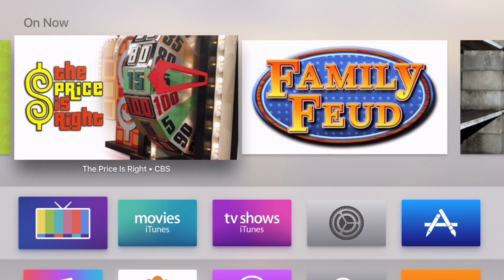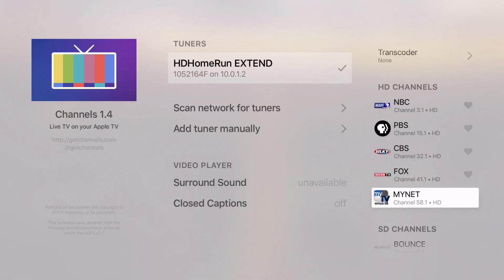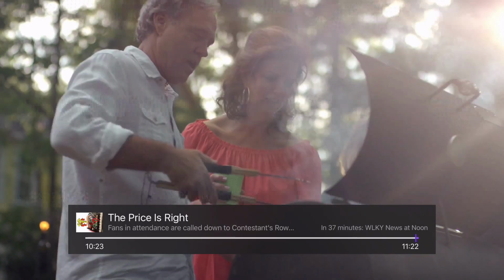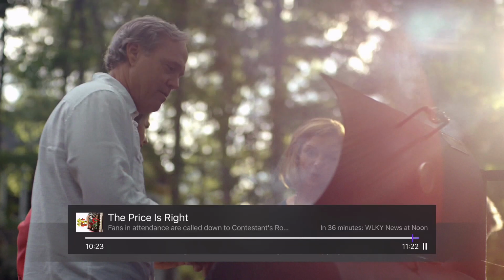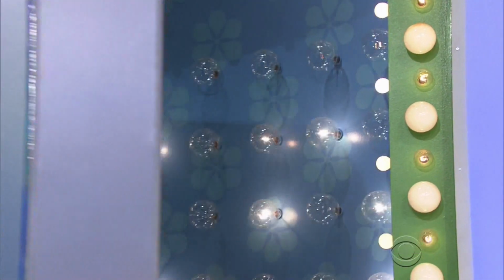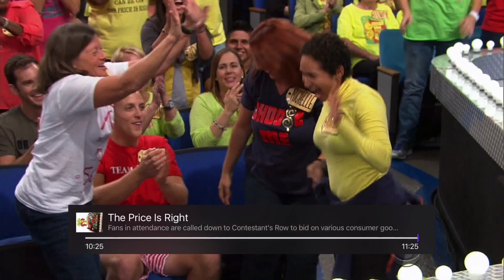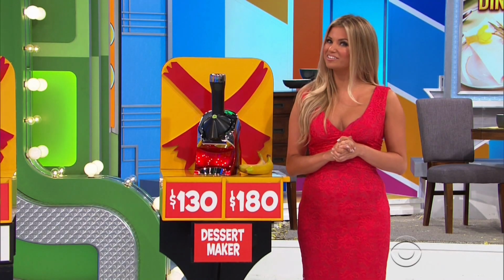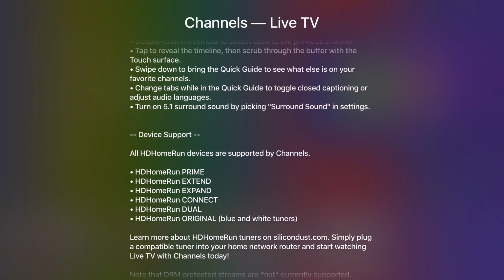Channels review: the best way to watch live TV on Apple TV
Channels is an Apple TV app that works with the HDHomeRun to let you stream live OTA television to your Apple TV via your home network.

About iDB